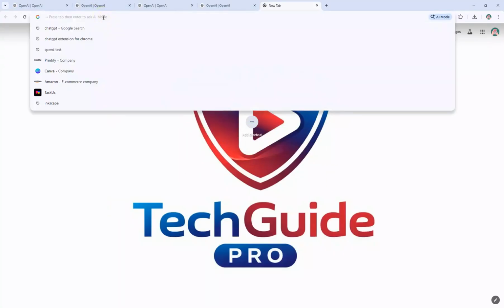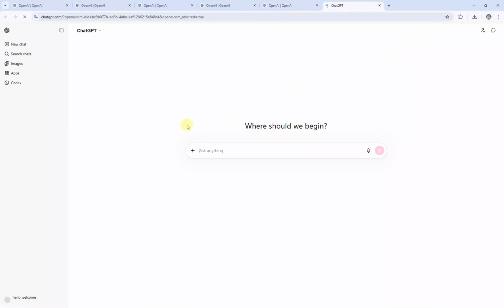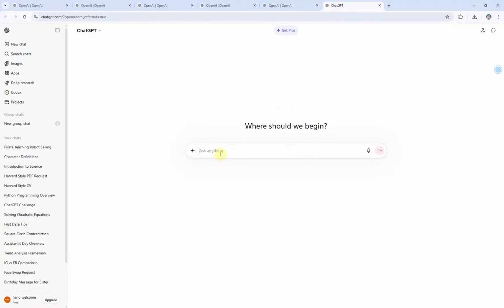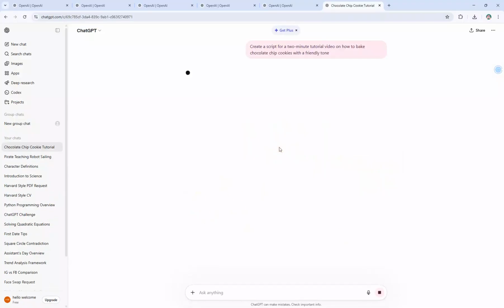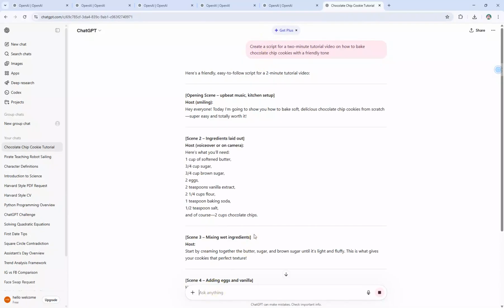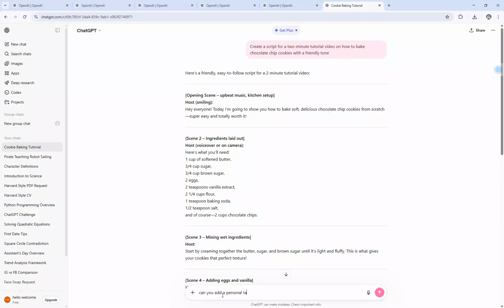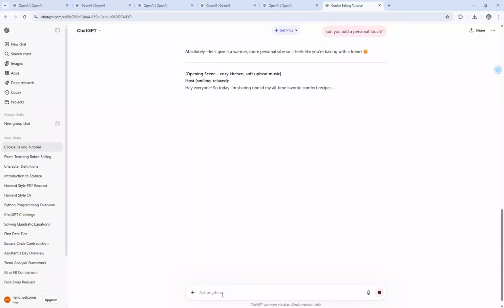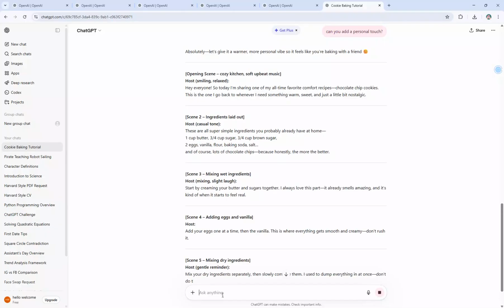How to Use ChatGPT to Create Engaging Videos - Easy Guide 2026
Learn how to use ChatGPT to make videos.

This comprehensive tutorial will guide you through the process of leveraging ChatGPT for video creation, scriptwriting, and content ideation. Discover how to harness the power of AI to generate engaging video scripts, brainstorm creative ideas, and enhance your video production workflow. Whether you're a beginner or an experienced content creator, this video will empower you to streamline your video-making process using ChatGPT effectively.